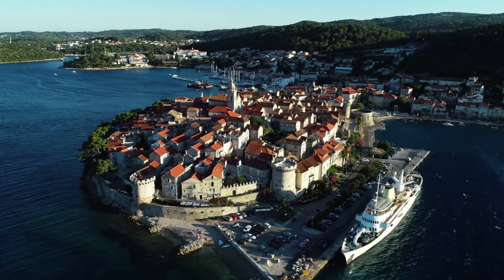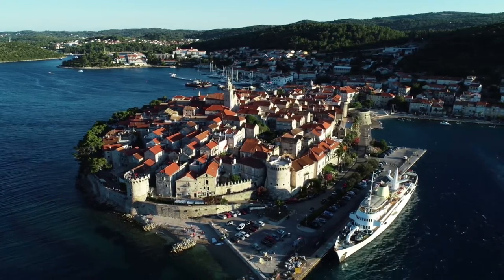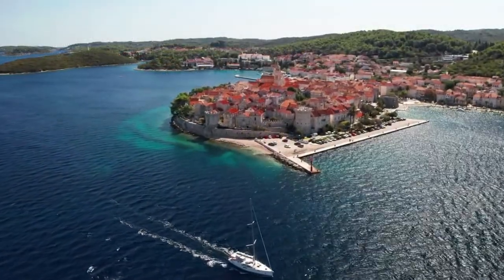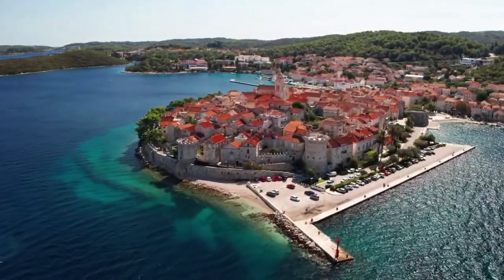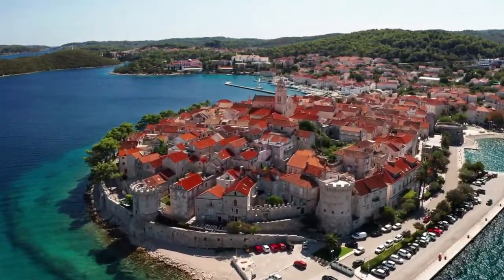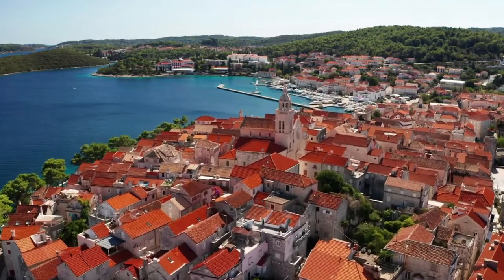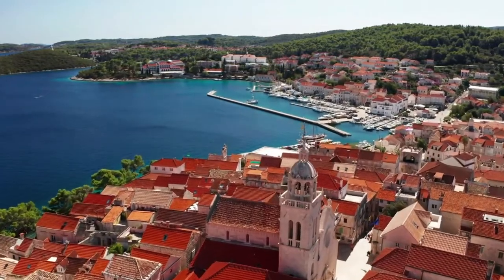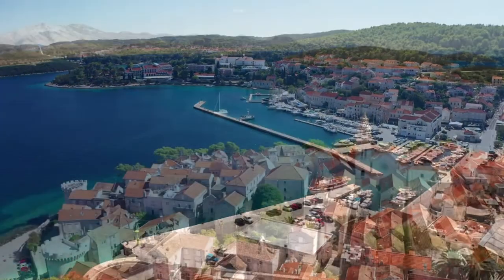Korčula | Croatia | Travel Guide 🇭🇷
My name is Gabe and on this channel i'm showing you where to travel 2022 and how can you solo travel with a drone in Korčula Croatia
I'm not a travel guru, however i'm trying to find the most underrated cities and destination and present them in my solo travel vlog.

1:43 Vela Luka port
4:49 Korcula Old Town
5:30 City Museum

The area of Korcula is a must-see for anybody visiting Croatia.The island contains numerous vineyards, olive orchards, tiny villages, and communities. Because of its extensive woodlands, the earliest Greek inhabitants
 named it 'Korkyra Melaina' (Black Korcula).The region is distinguished by an amazing town on the island, also known as Korcula, which is the island's principal town and features many magnificent, marble streets and
 impressive structures. The mountainous coastline includes many calm beaches and little  coves, whereas the northern shore is more level and has several natural harbours. Korcula's culture is still alive and well, with traditional religious sites and folk dance and music performances attracting an increasing number of visitors. Korcula is known for its wine,  particularly the dessert wine created from grapes grown in the Lumbarda region.